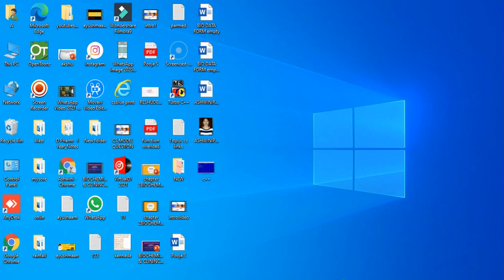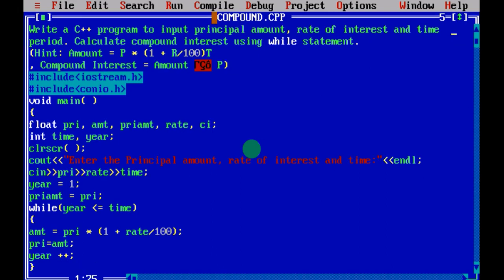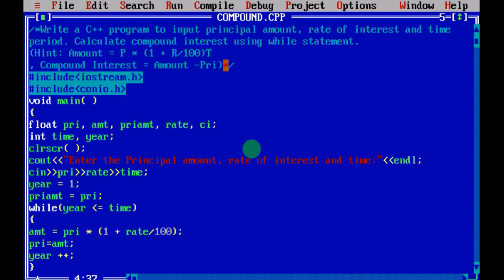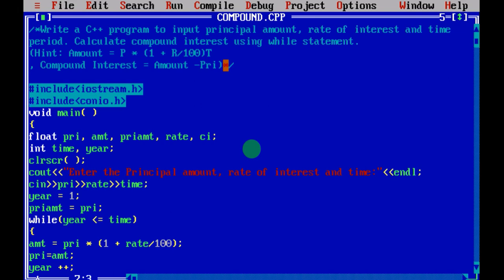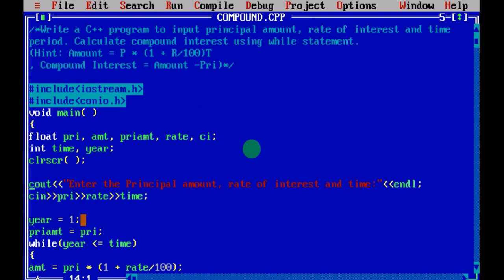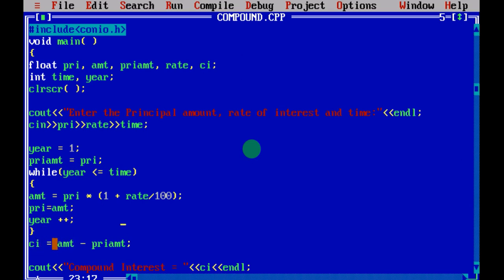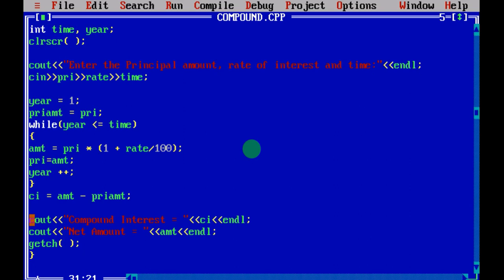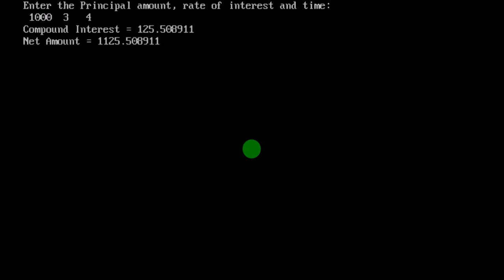Write a c++ program to input principal,rate and time Calculate compound interest use while statement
Write a C++ program to input principal amount, rate of interest and time
period. Calculate compound interest using while statement.